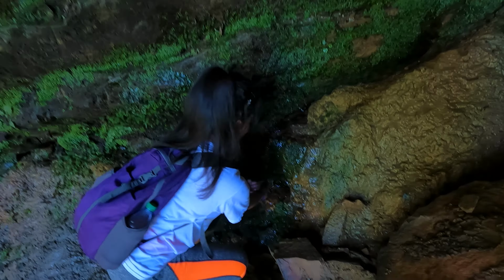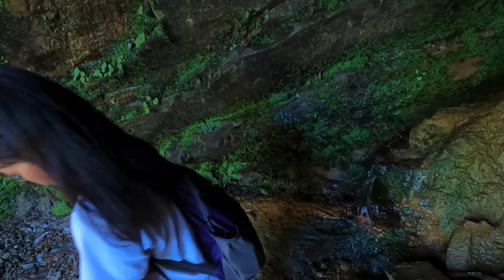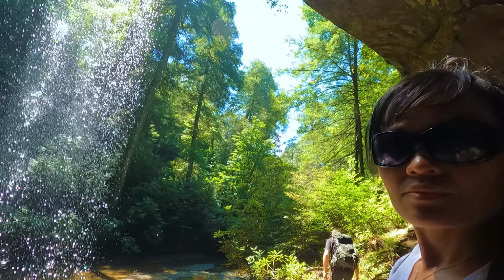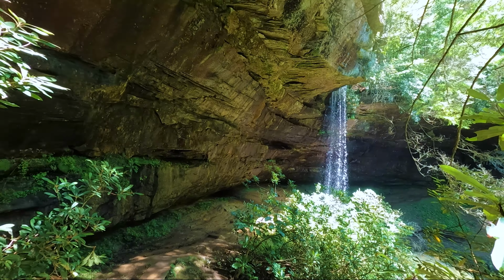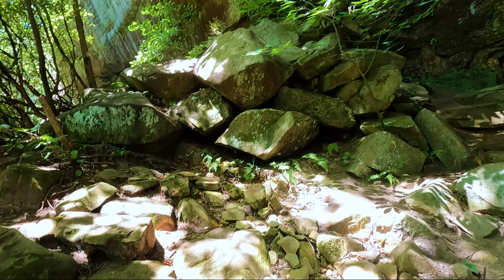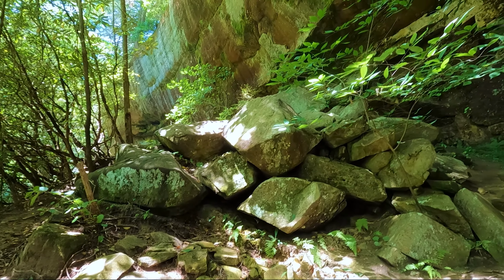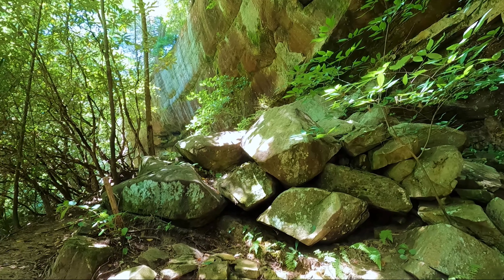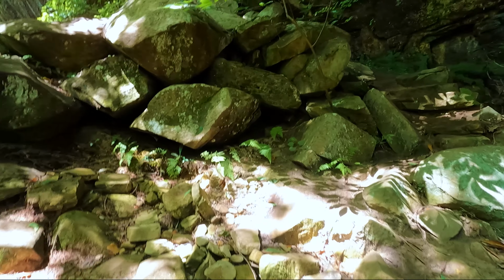Colditz Cove State Natural Area Near Big South Fork The Falls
Please checkout our other channel, Eco Force One. We make videos about hiking, travel and sustainability.